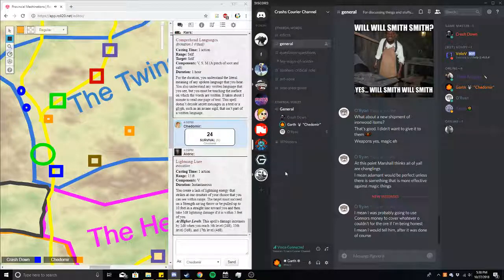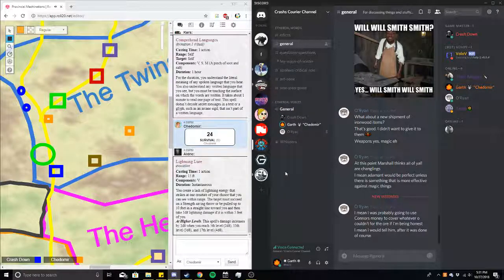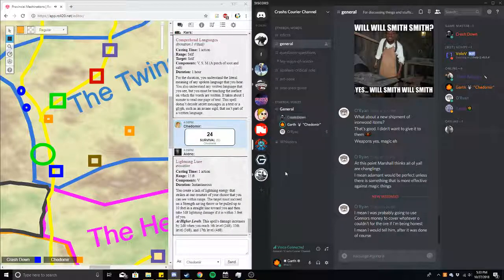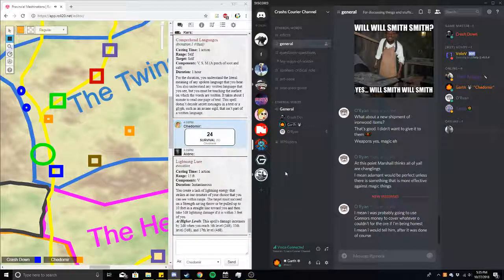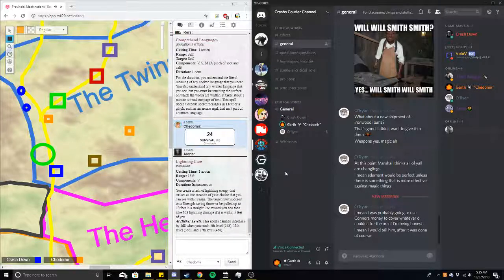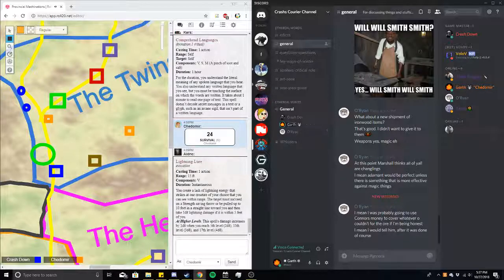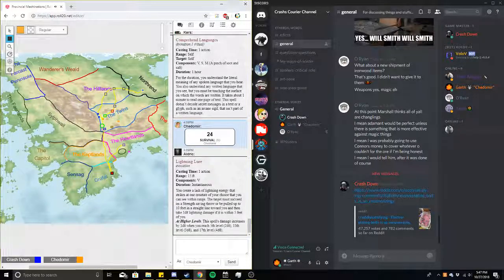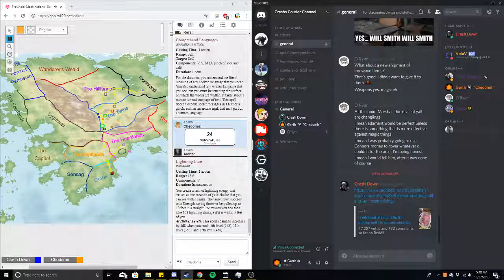October 27th, Part 7 [A Step Towards Straego, A Step Unknown]